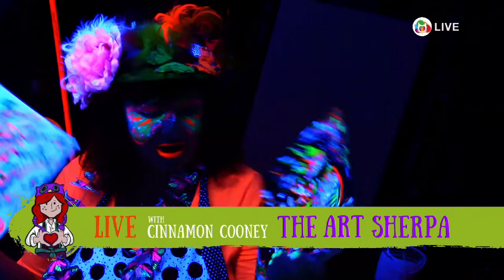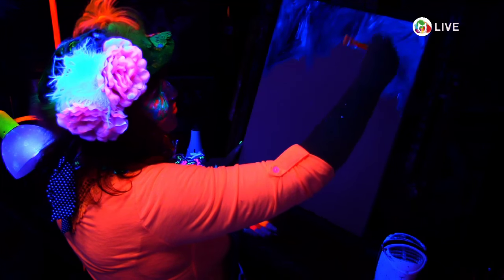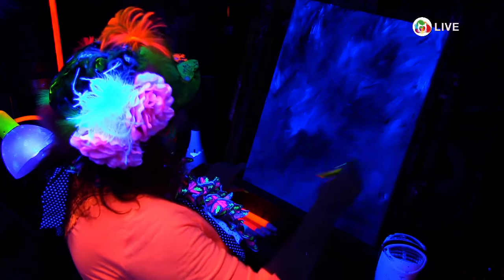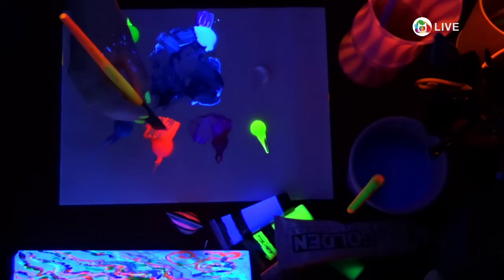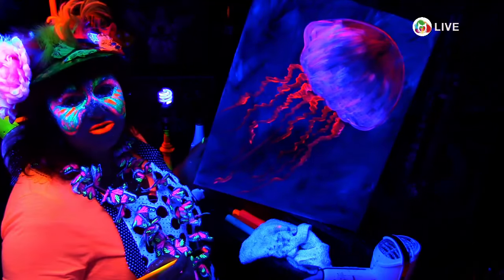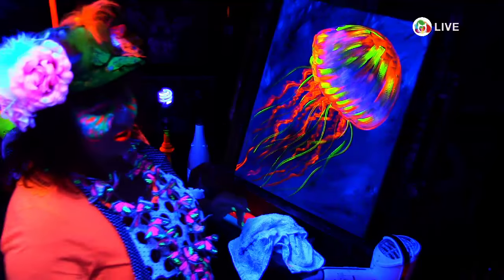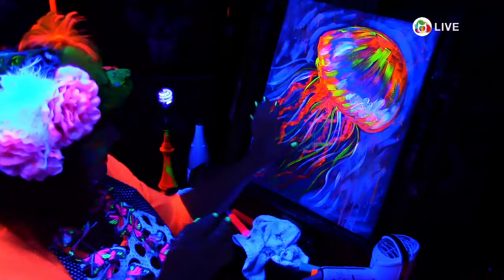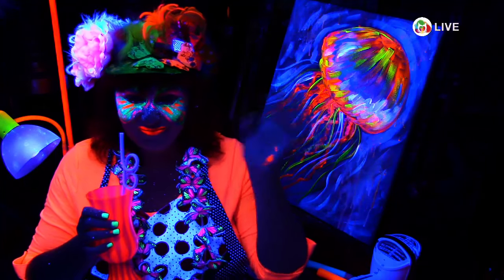How to paint a Glow Jelly Fish under UV black light art party at home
How to paint a Glow Jelly Fish under UV black light art party

Intstructuable link

How to paint a Glow Jelly Fish under UV black light art party BEGINNER HOW TO PAINT art lesson " Jelly fish " in acrylic neon Glow uv florescent paint art tutorial.
Great for a private at HOME GLOW BLACKLIGHT PAINTING PARTY with friends and family. This fully guided step by step ACRYLIC PAINTING LESSON will have you hanging your own art on your wall in just a few hours. This is a lot of fun and all you have to do is just believe you have art in your heart! Love " JELL YFISH ". Love "BLACKLIGHT ART ". 100% FREE all this will cost you is a touch of elbow grease. This is a really fun ART LESSON. We talk about art and other fun subjects. How does art help your brain. Tips and tricks to make painting Blacklight Glow party at home. Amazing full glow party tutorial of jellyfish.

Phthalocyanine Blue (green shade)
Neon/florescent Pink
Neon/florescent white
( glow in the dark can exchange if you can not find white)
16x20 Canvas pre-gessoed
Paper towels
water cup
chalk a few colors
ruler
Sharpie
Table easel
Assorted Brushes for acrylic painting medium flick resistance ( synthetic or natural fiber is ok)
I generally paint with creative mark ebony splendor and pro stroke
Bright 1” ½” ¼”
filbert 1” ½”
Detail round medium and fine
½ shader
Delicious snack or beverage
smile
At home Glow blacklight painting ad art party
Hashtag modifier list

Hashtag Modifiers Are:
#‎crafting
#‎upcycling
#‎animation
#‎digital
#‎textile
#‎illustration
#‎multimedia
#‎mixedmedia
#‎cards
#‎scrapbooking
#‎papercrafting

"Acrylic Painting Techniques for beginners"

smile

Instargram

Hat by me

I love teaching people to paint in a real supportive environment. I think everyone deserves to have art in their lives and feel the joy that art can bring! Follow a long share your art journey with me I look forward to hearing from you. Tell me what you want to paint. Tell me what you want to know about art.
Acrylic Painting for Beginners that understands your needs. Real Acrylic Painting Lessons I fill them with actual art techniques but in a way you will smile about . Fun Acrylic Tips with silly noises. Pretty Painting's you would hang on your wall. How to paint for you and the kids. Home painting party that will not break the bank .These are Easy art lessons . Tons of Free online painting lessons and more added every week. Many Acrylic tips and tricks. Online video art lessons so you can paint from your phone or home computer